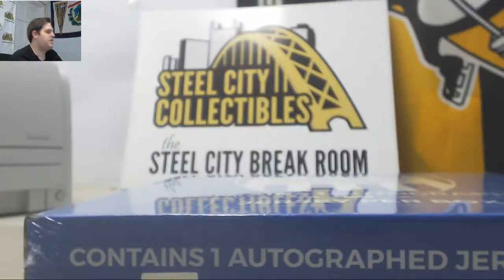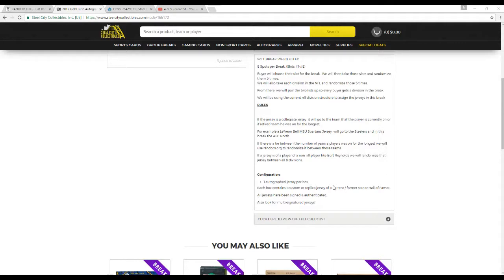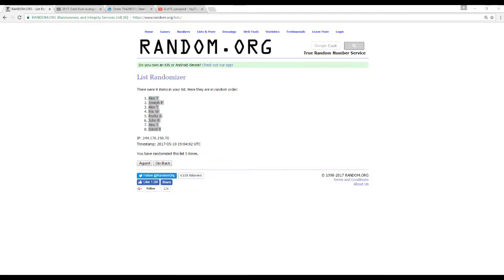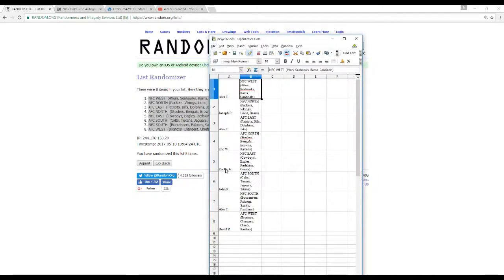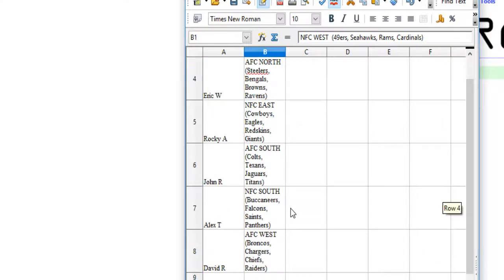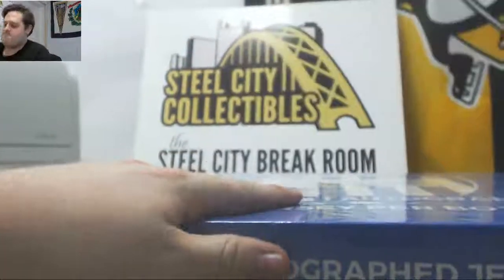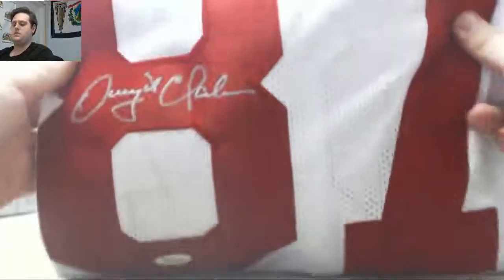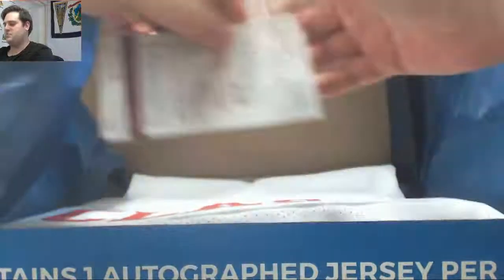2017 SCC Gold Rush Autographed Football Jersey Random Division Break #52